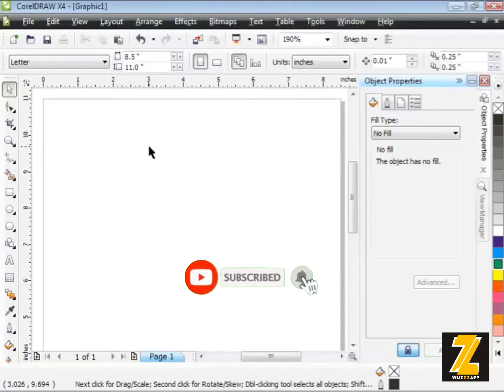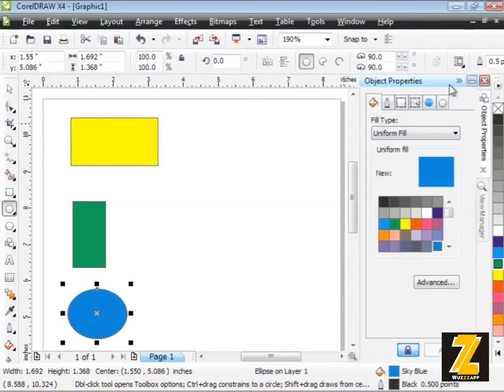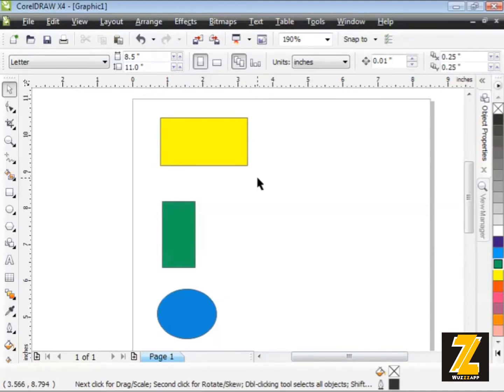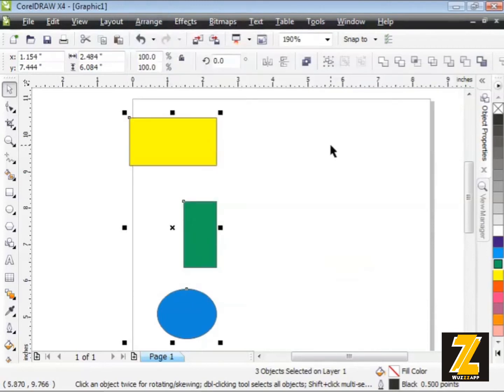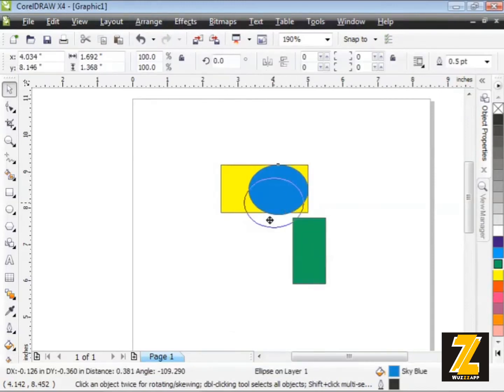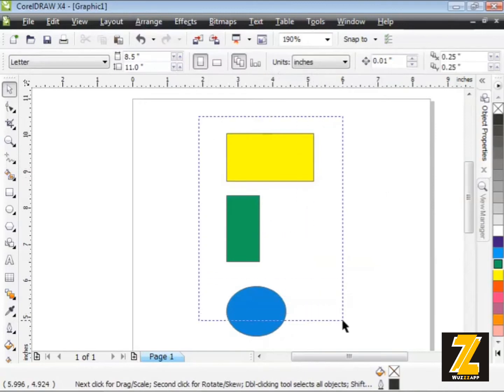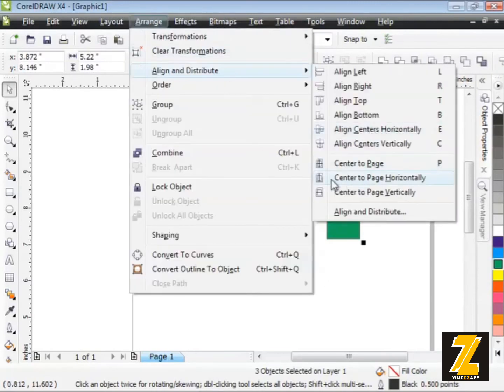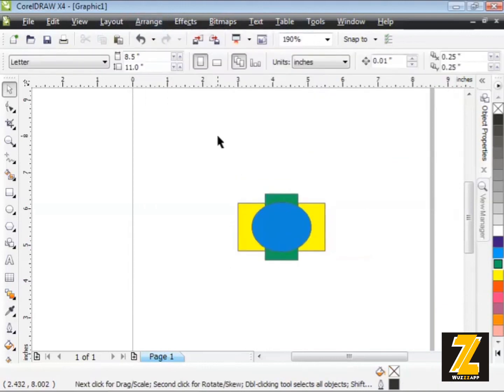Aligning Objects | CorelDRAW Graphics Suite X4 - Wuzzzapp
Let's talk about aligning shapes with one another and with the page itself.